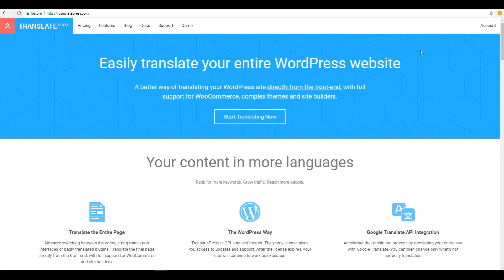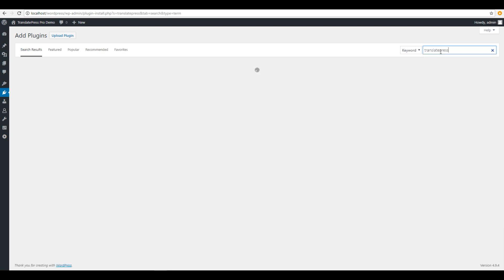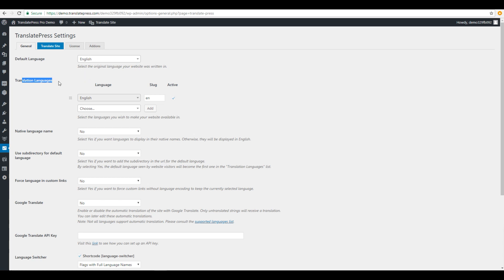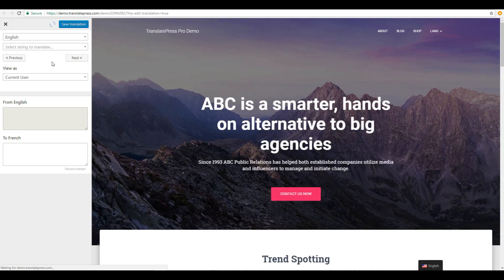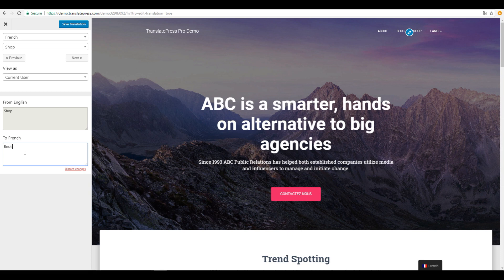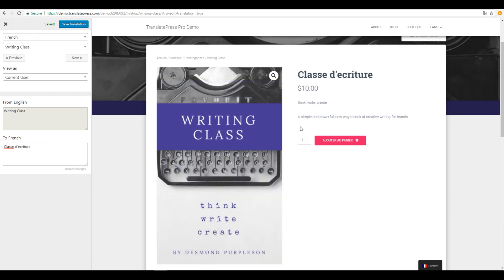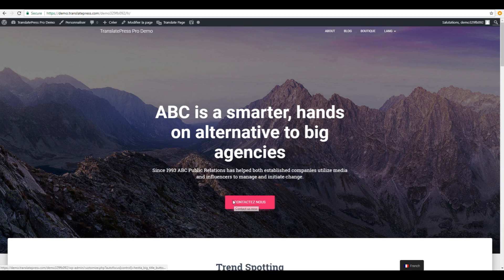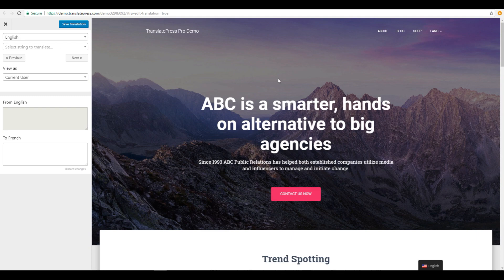TranslatePress Multilingual - Free WordPress Translation Plugin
Learn how to translate your WordPress website for free using TranslatePress - Multilingual.

TranslatePress offers a better way to translate your site, directly from the front-end using the simplest interface you can hope for.

The interface allows you to translate the entire page at once, including output from shortcodes, forms and page builers. It also works out of the box with WooCommerce.